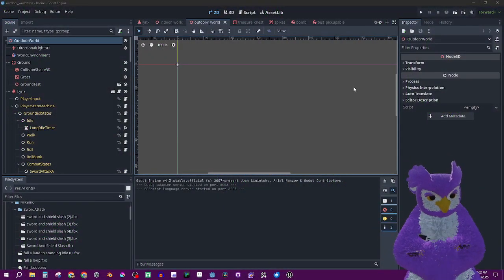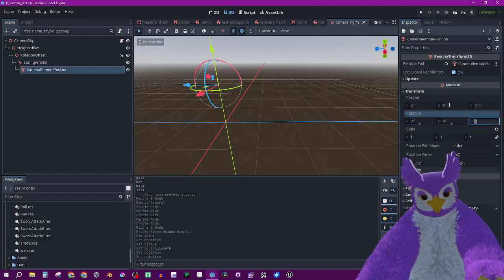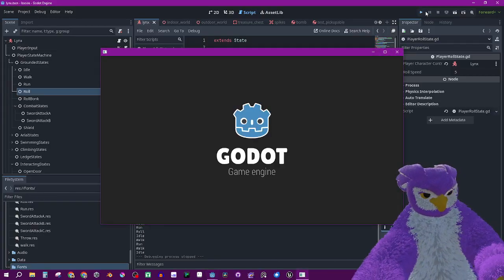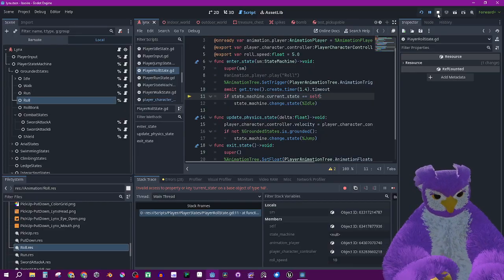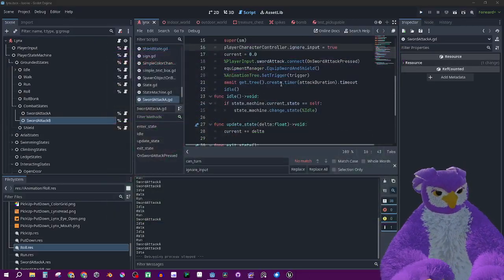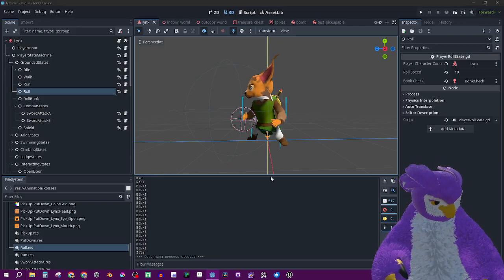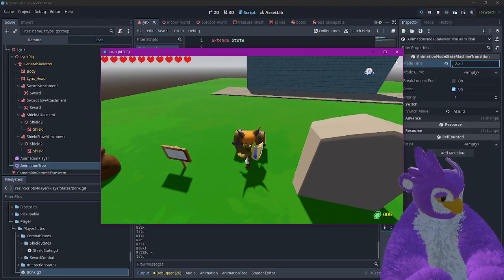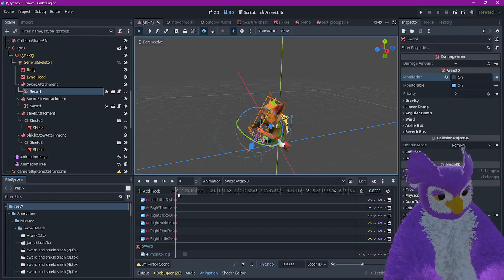Video Game Master Studies: Wind Waker!!! Part 41!